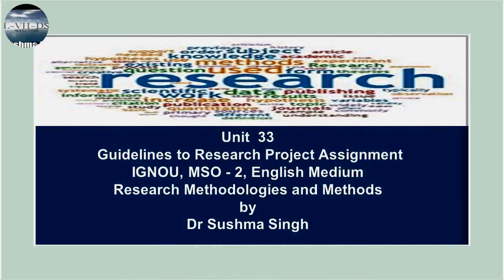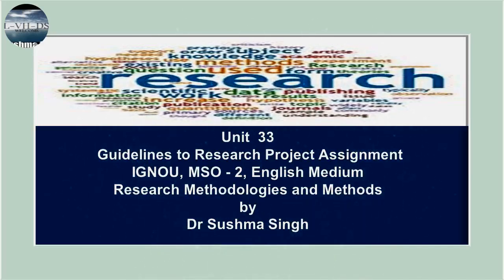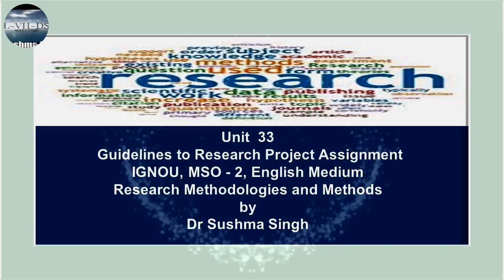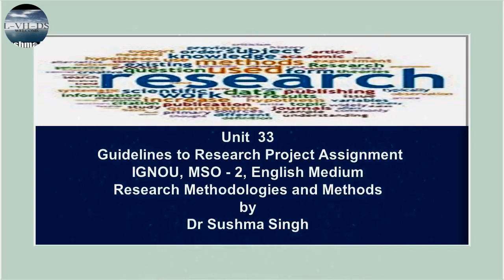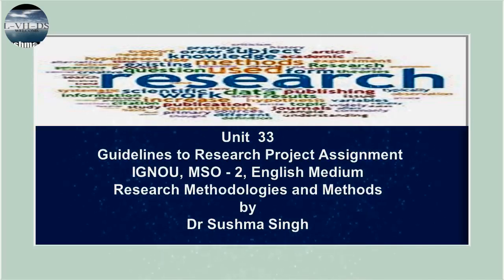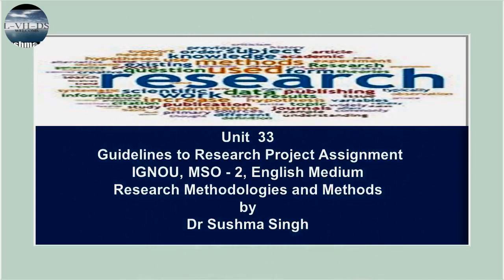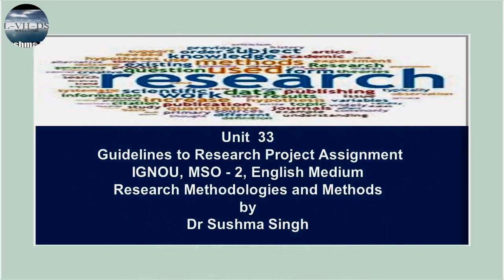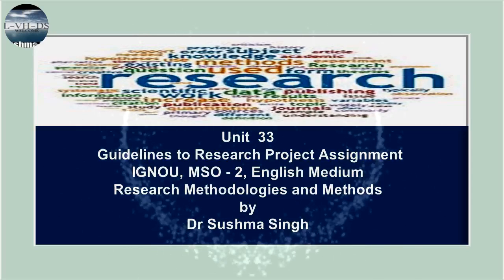Unit 33 Guidelines to Research Project 1 MSO 2 English Medium IGNOU Sociology by Dr Sushma Singh